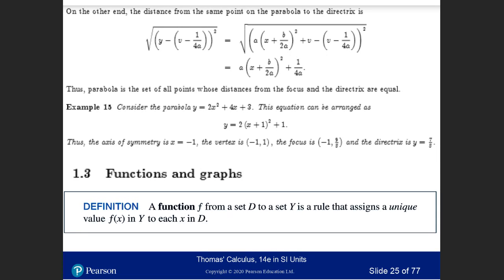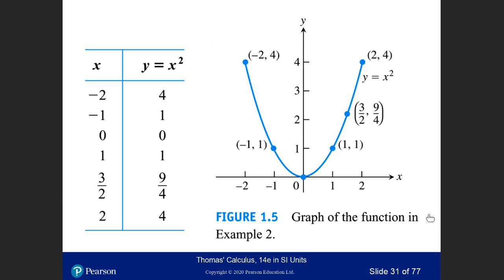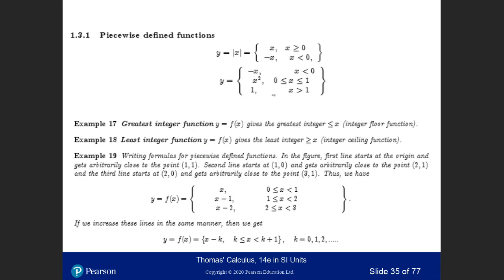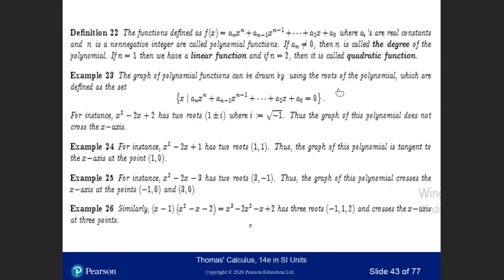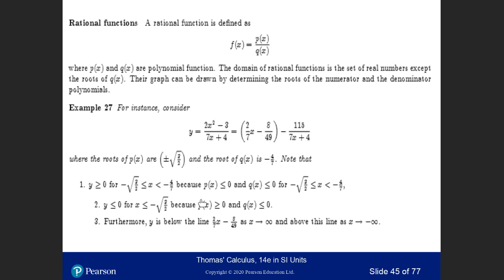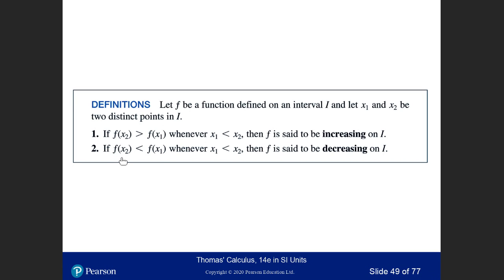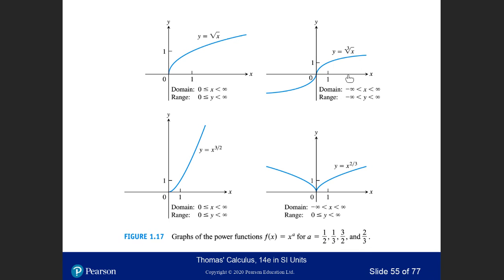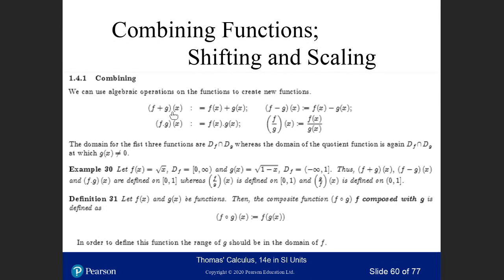Bb Collaborate MATH113 Mathematics I 1 recording 4